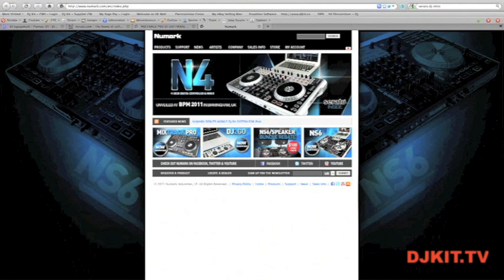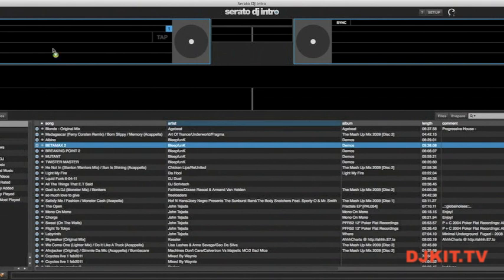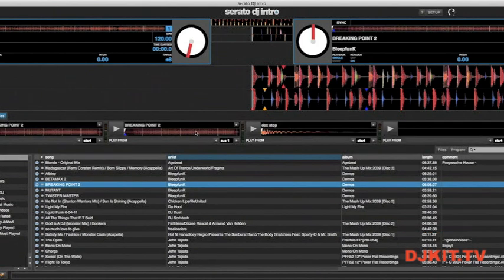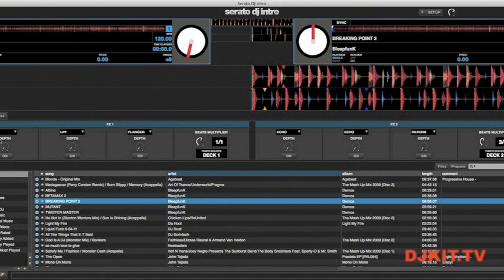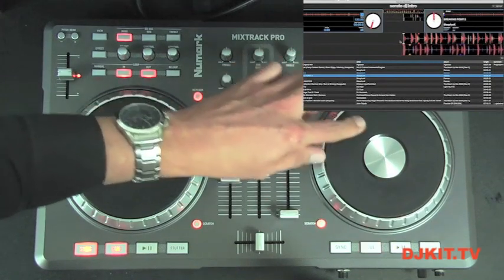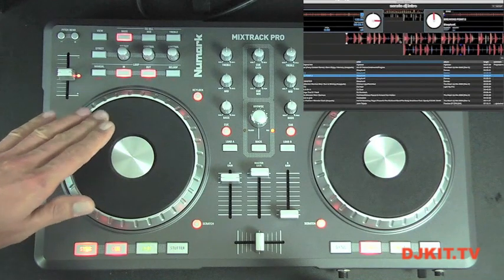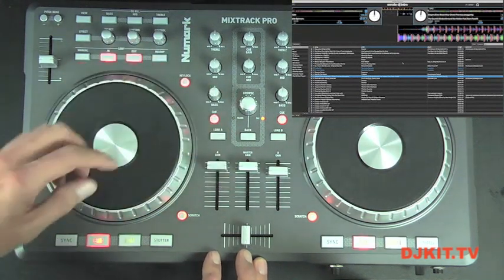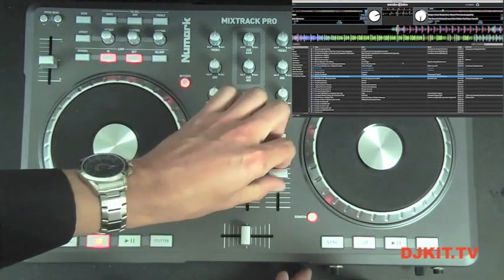Djkit.tv get indepth with the Numark Mixtrack Pro and Serato DJ Intro (part 1)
Buy Numark Mixtrack Pro DJ Software Controller with Traktor LE / Serato DJ Intro & Built in Soundcard

Numark Mixtrack Pro DJ Software Controller with Traktor LE / Serato DJ Intro & Built in Soundcard
MIXTRACK PRO is a powerful, digital DJ performance system for performing and producing with software. The time-tested layout works just like two decks and a mixer so whether you're a seasoned professional or building your DJ skills, MIXTRACK PRO is easy to learn and capable of advanced technique. It houses a professional audio interface to feed your headphones and the sound system. It's portable so you can grab MIXTRACK PRO and your laptop and hit the gig.